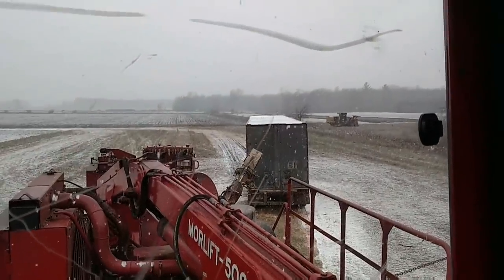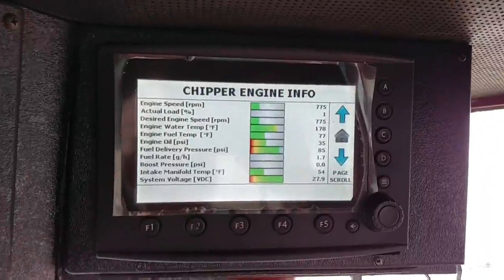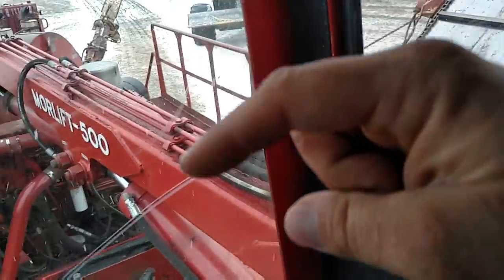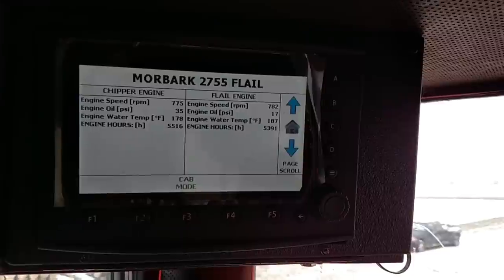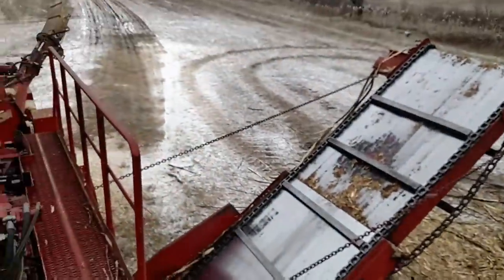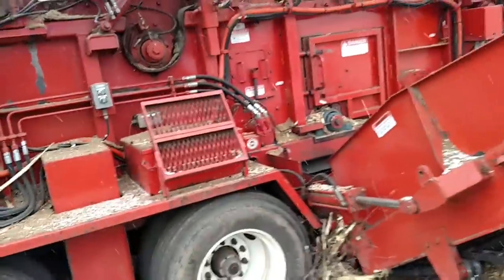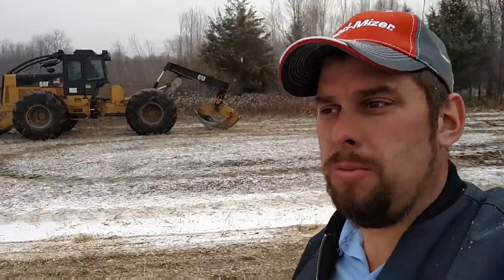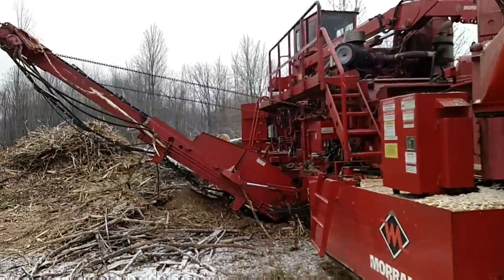COUPLE ISSUES!!!! CHIPPER FITS!!!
I am having a couple problems with the Morbark Chipper!! I have a couple transducers that are bad and a couple speed sensors that are not working. The transducers tell me how much hydraulic pressure I have to certain functions and the speed sensors are for the flail drum speed. Hope y'all enjoy!!   Just keep rolling!!